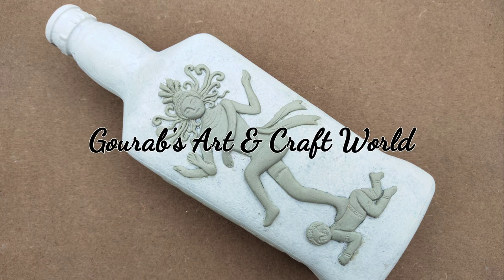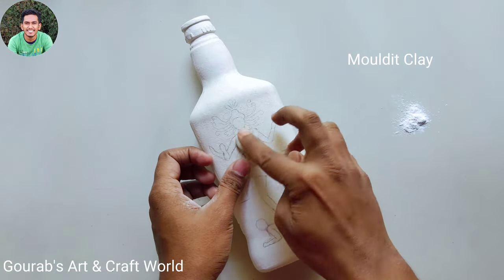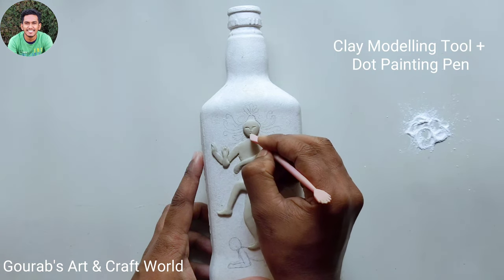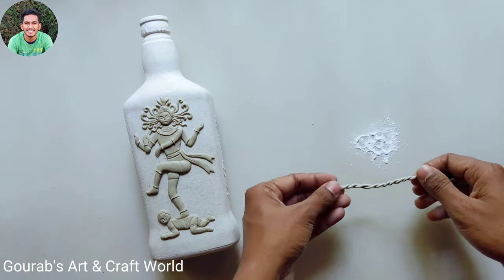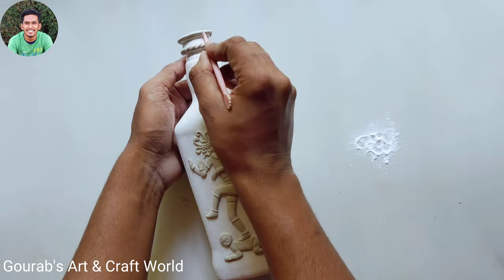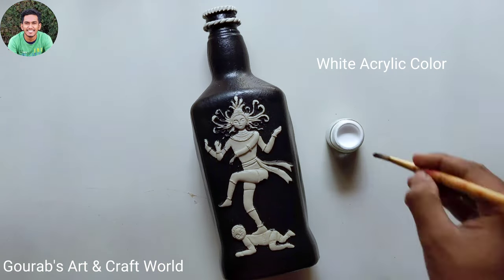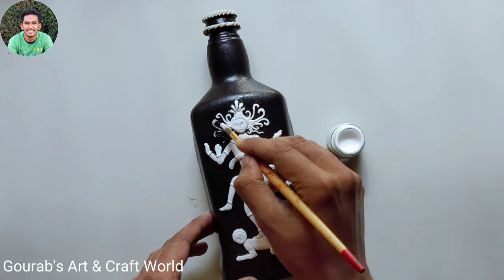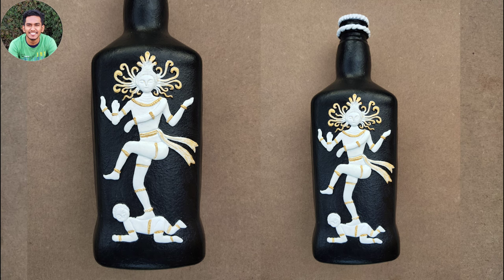Natraj Clay Mural Bottle Decor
Nataraj Clay Mural on Bottle

Materials Used:-
Empty Glass bottle
Mouldit Clay
Glue/Fevicol
Talcum powder/ baby powder
Painting Brush
Sponge
Clay Modelling Tools
Dot painting pen
 Acrylic Colors:-
   Black & White
Pearl Metallic Gold

Akash Gandhi- invisible Beauty